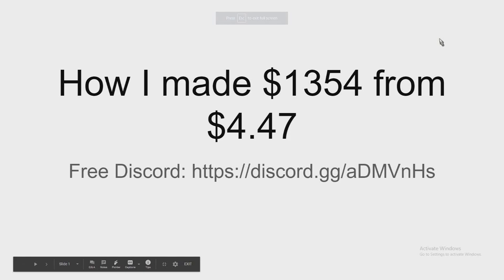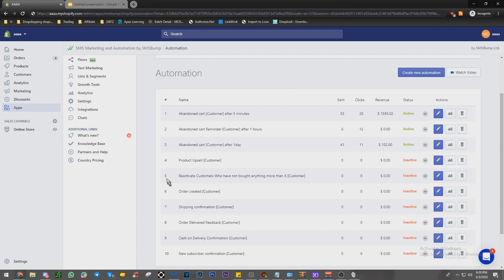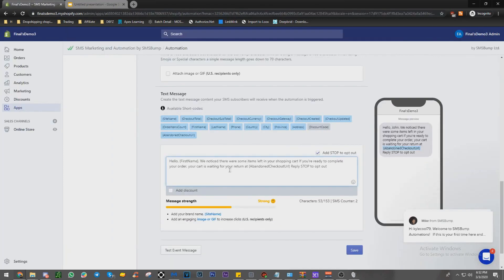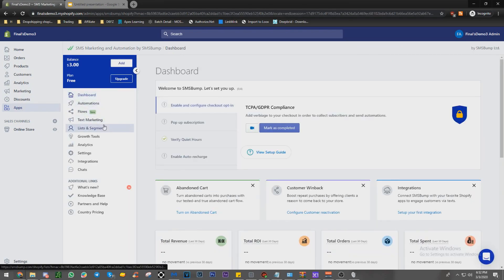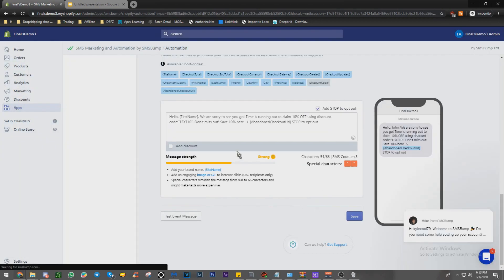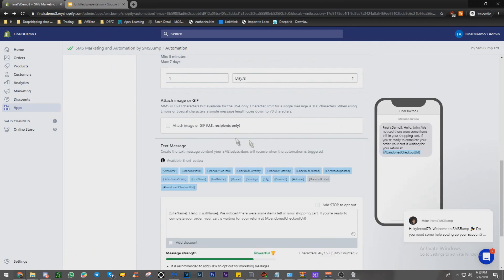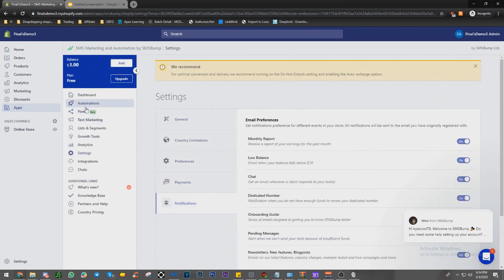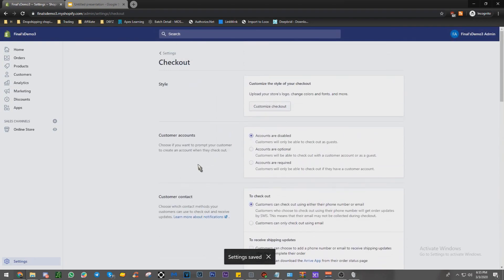How I made $1697 from $4.96 | SMSBump Free Credits & Full Tutorial Shopify Dropshipping Retargeting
PS video was made before I had another sale from SMSBump so the presentation number is off.

🌐 My Demo Store ➜ (still in the making)